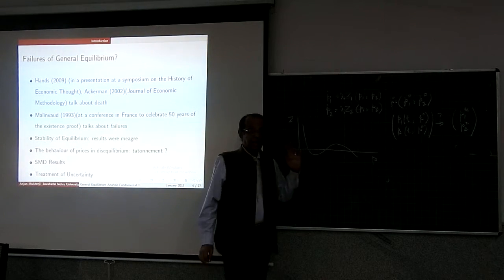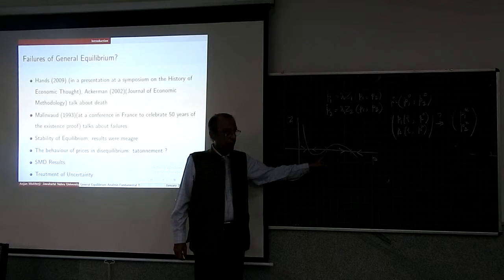Professor Anjan Mukherjee Jan 12 2017 4